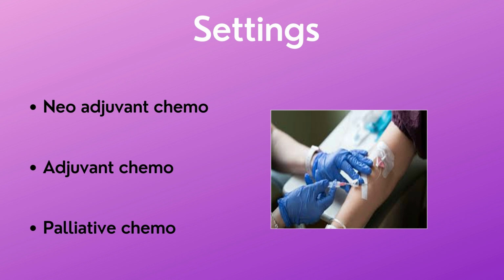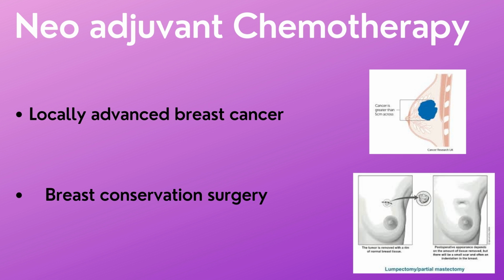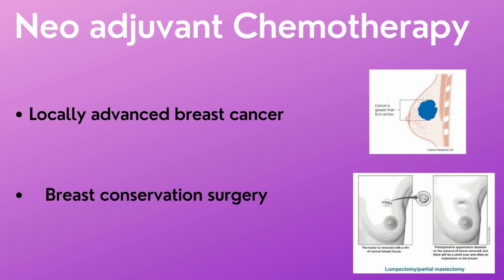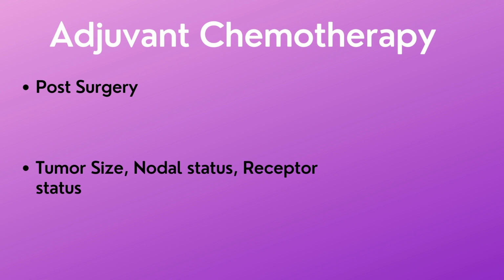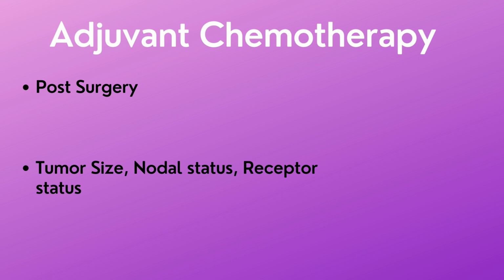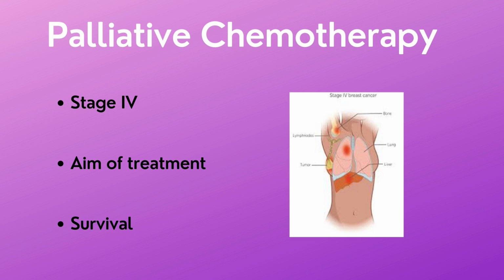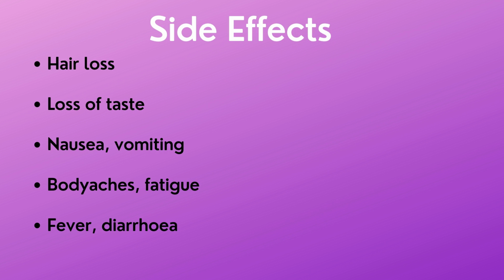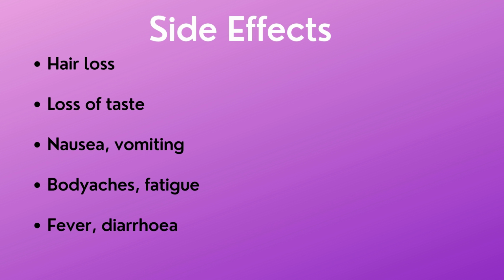Know more about Chemotherapy in Breast Cancer | Best Oncologist in Bangalore.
or consult Dr. C N Patil